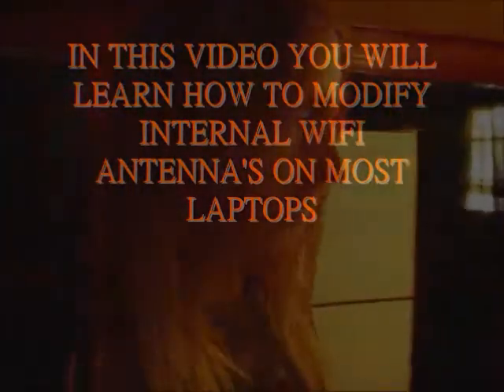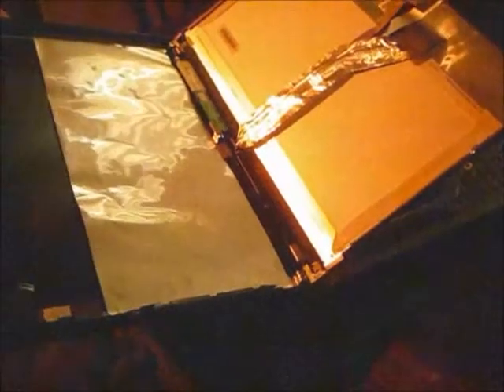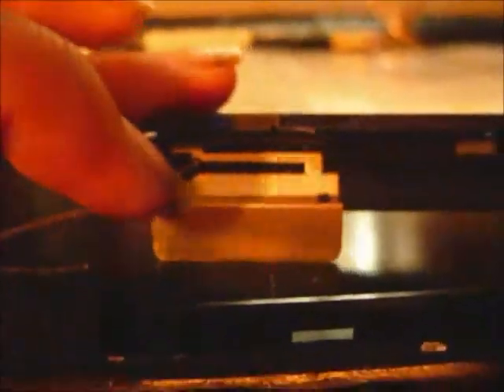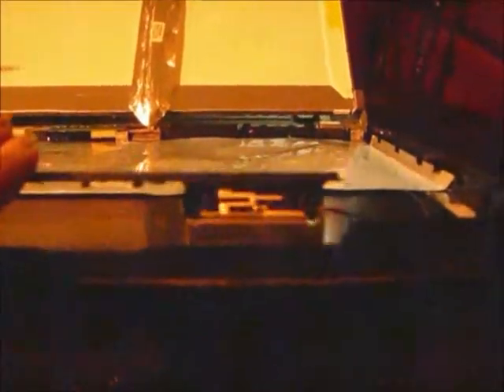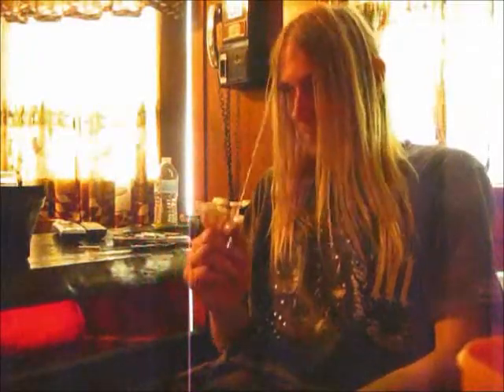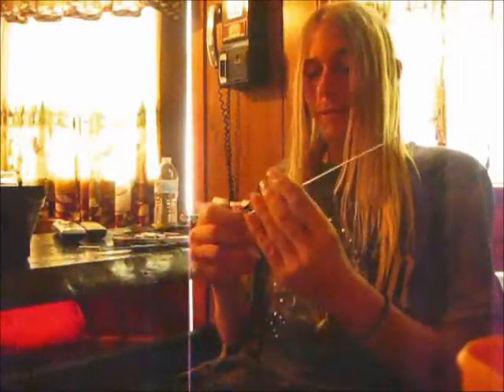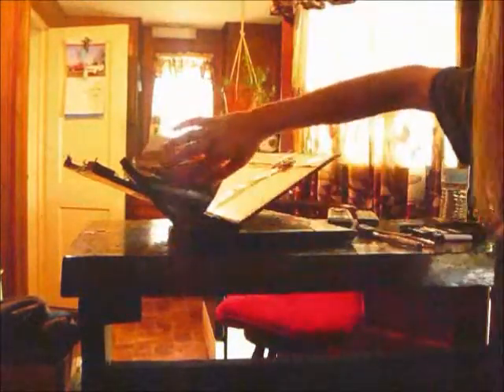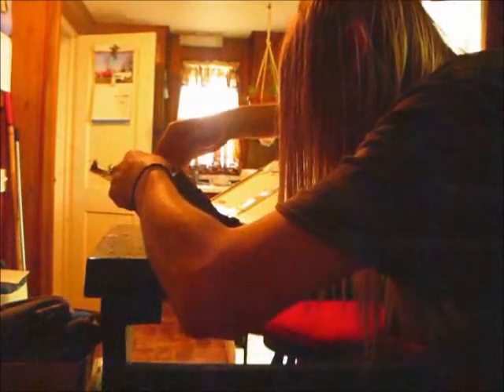How To Modify Internal Wifi Antenna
This is just a video of my taking apart my computer and showing you how to modify your built in wifi antenna's. i noticed there wasant any other video's on the internet on how to do this so i figured since i was going to modify mine i would show you. because truthfully the built in wifi antenna's they put in computers just completly suck. no doubt about it so i i added a couple peices of metal wire to the built in metal plates in the display to increase the range. just remember that wifi is on a very high frequency in the 2.4GHZ range so big antenna's are nice to have but if you make the antenna's too large you could throw off your frequencies and slow down your network speed. you'll get good signal but speed will be slow i had to trim my wires down about an inch and my speed improved after i peaced this video togather. feel free to leave me a couple idea's im always up to try new things. I hope this video helps GOD BLESS YOU